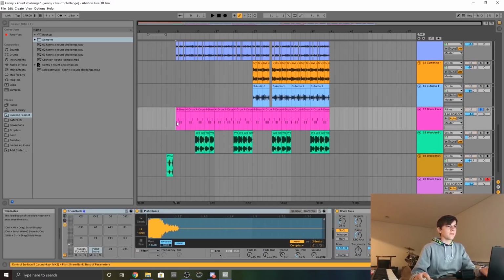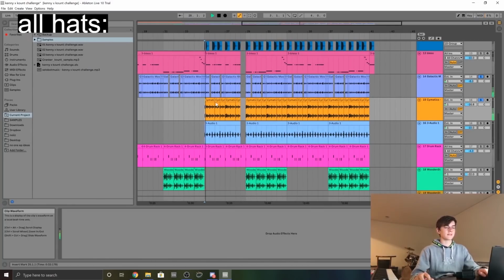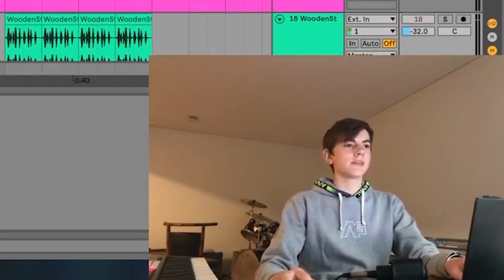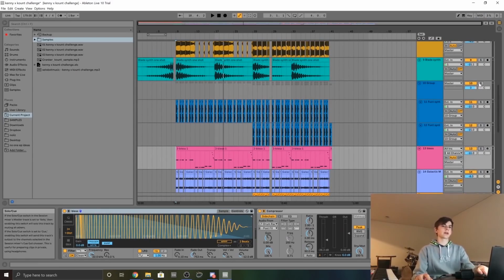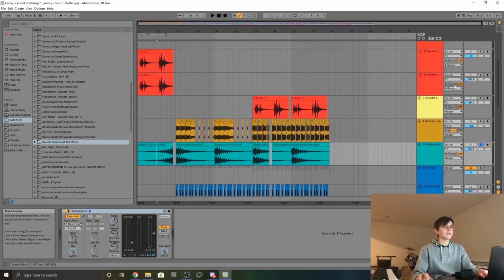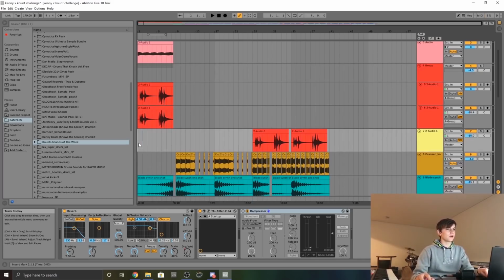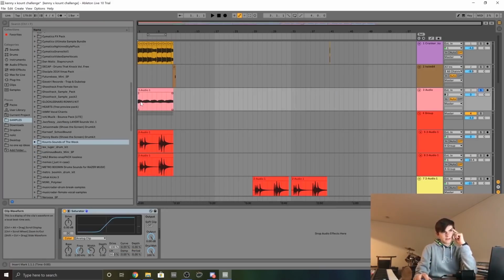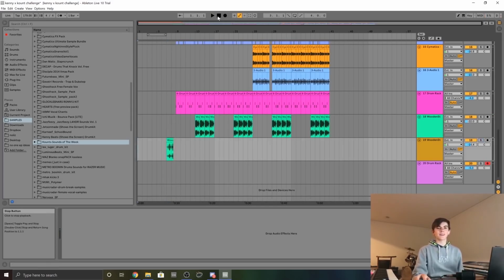how a 13 year old got into the kenny beats beat battle!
✨ STREAM CORONAPOCALYPSE EP OUT NOW! ✨
- yeehaw